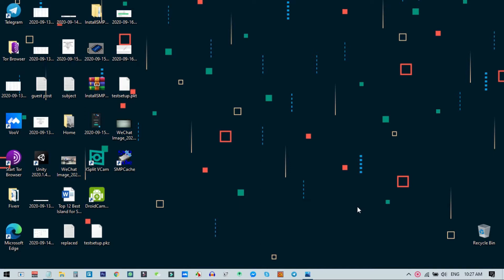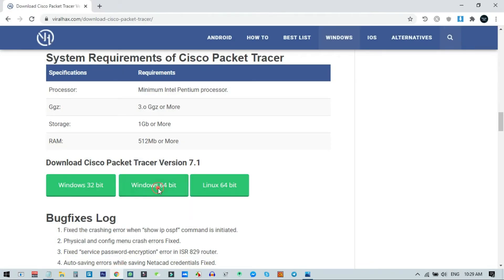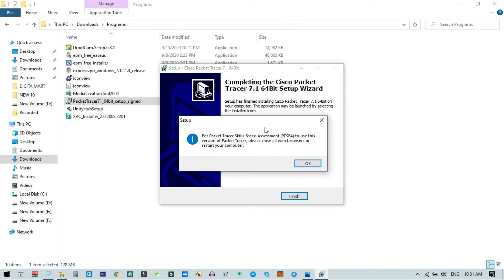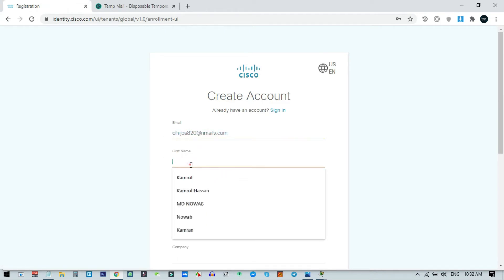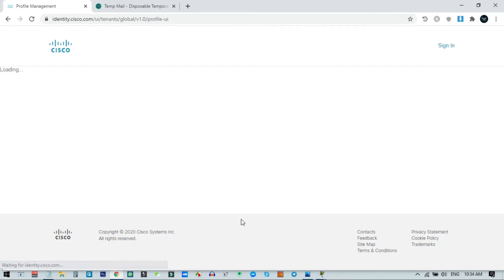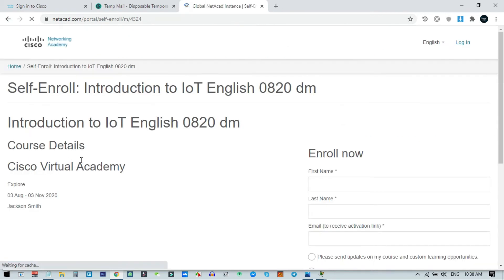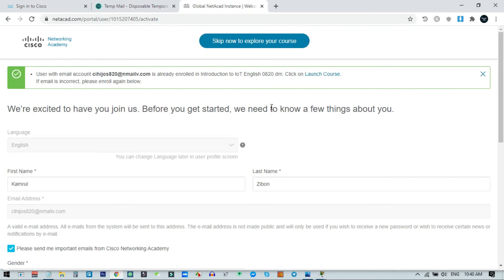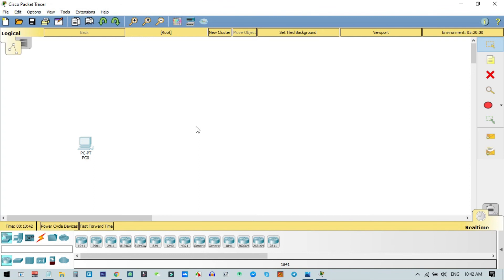Cisco Packet Tracer Download + Install + Netacad & Cisco Account Signup Full Tutorial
Cisco Packet Tracer Download + Install + Netacad & Cisco Account Full Tutorial

Sorry, we can't find a NetAcad account associated with this Cisco account. Problem Solution Included

create a netacad account,
cisco login,
can t login to netacad,
cisco packet tracer,
netacad register,
cisco networking academy cost,
netacad free courses,
create netacad account packet tracer,
Cisco login,
Cisco Packet Tracer,
NetAcad register,
NetAcad free courses,
netacad sign up,
netacad register,
cisco sign up,
netacad packet tracer,
sorry, we can't find a netacad account associated with this cisco account,
cisco login,
netacad free courses,
netacad courses,